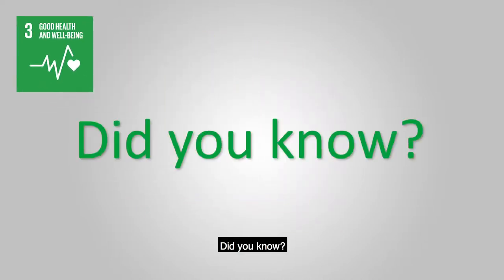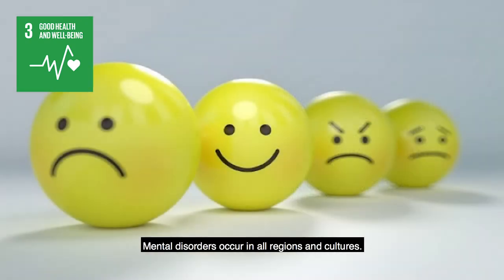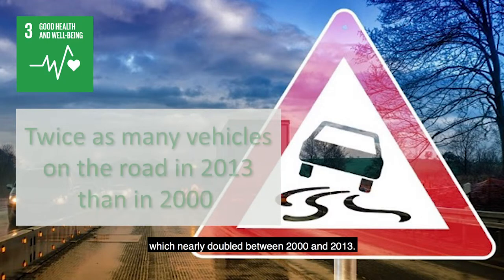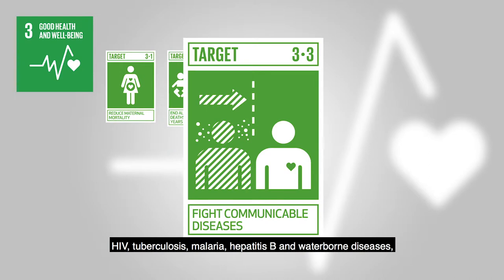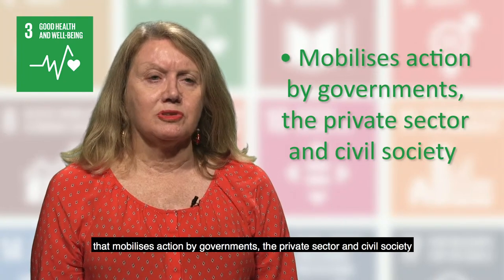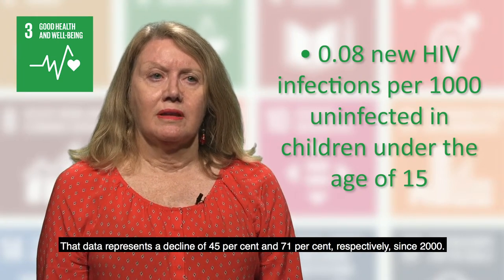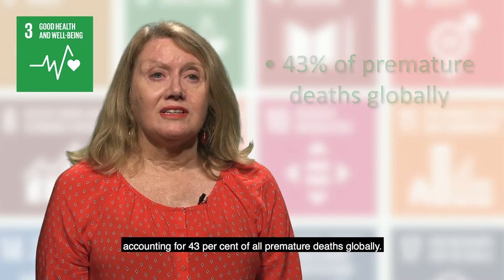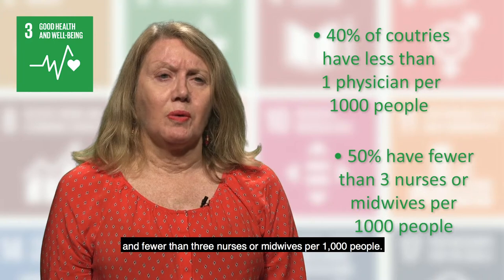Sustainable Development Goal 3 - Good health and well-being